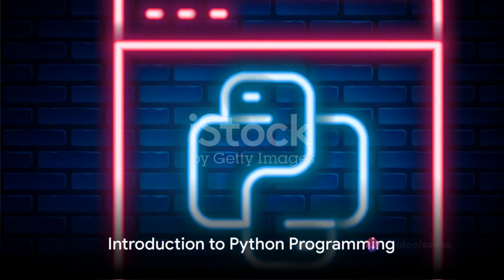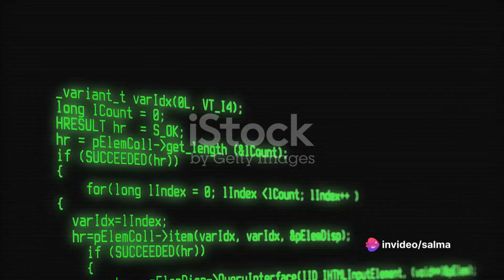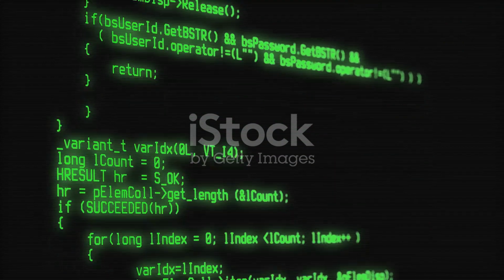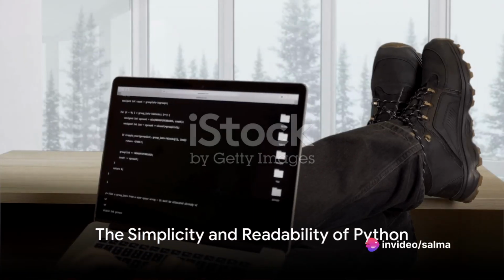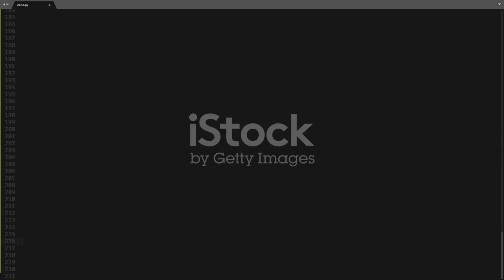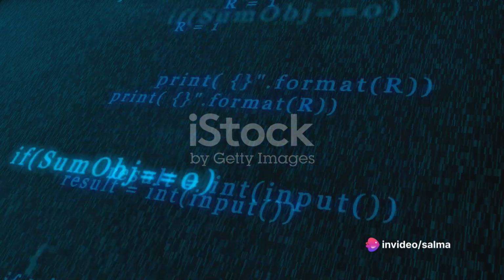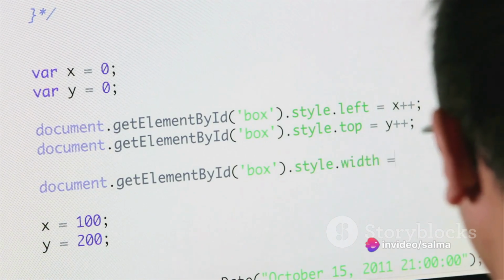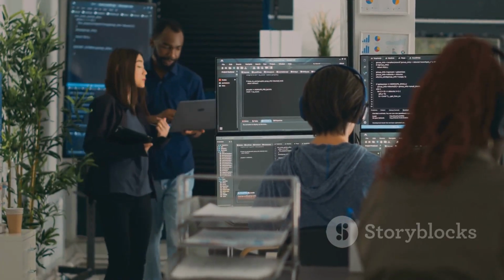Unlock Your Coding Potential with Python: Beginner-Friendly Tutorial